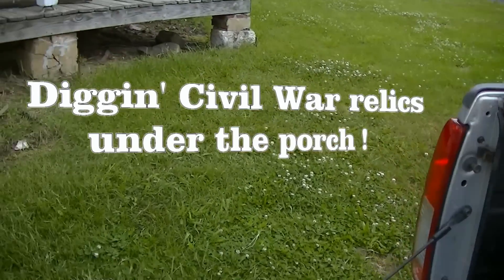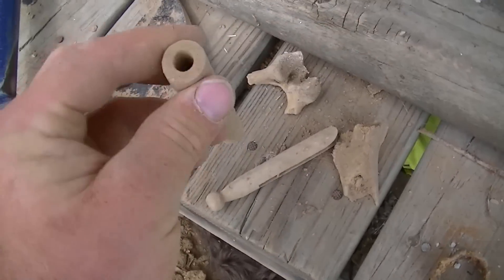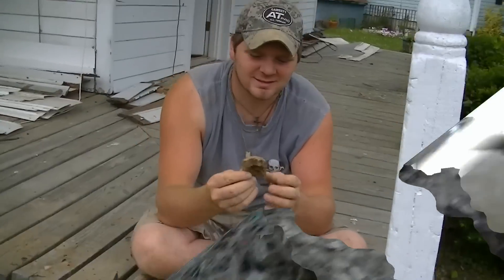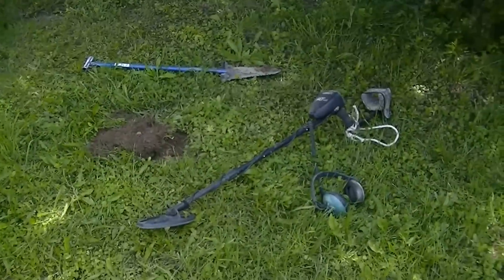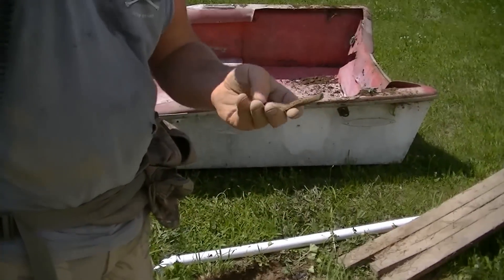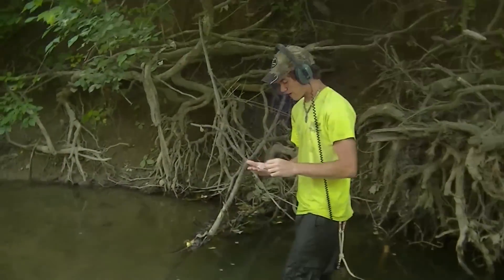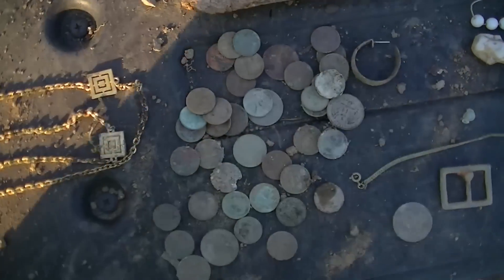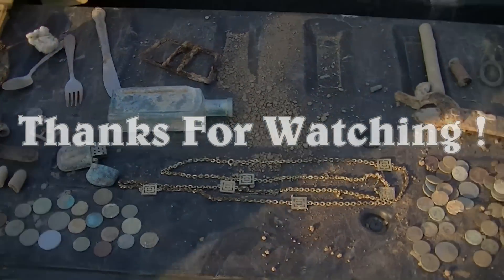Diggin' Civil War relics under the porch ! | Nugget Noggin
Here is PART 3 of my relic hunt with Chris. We are still pulling out relics from this site, this time we decided to search under the porch and it payed off again.